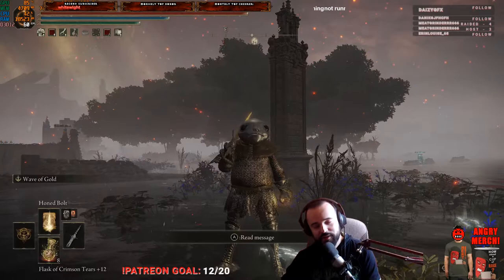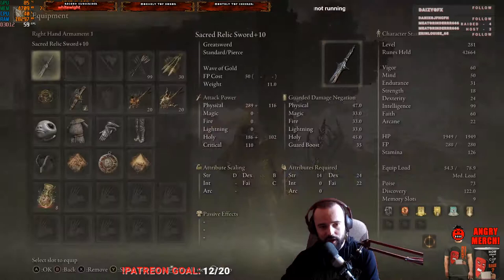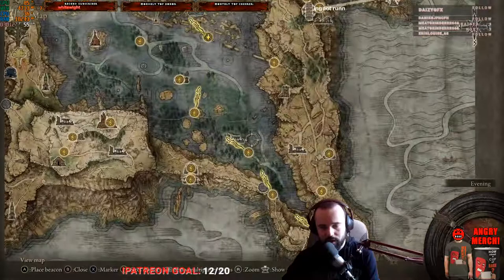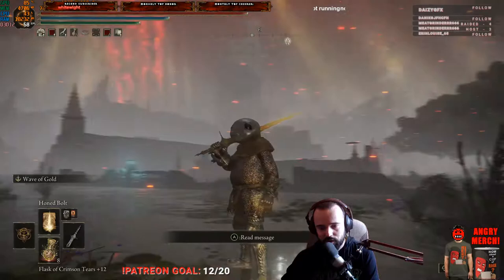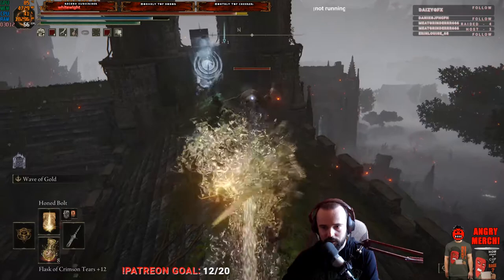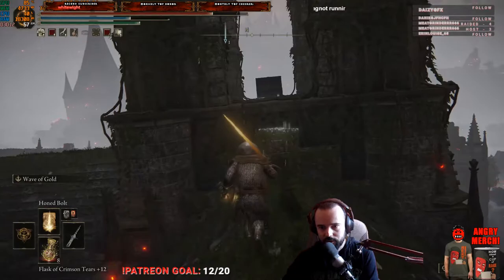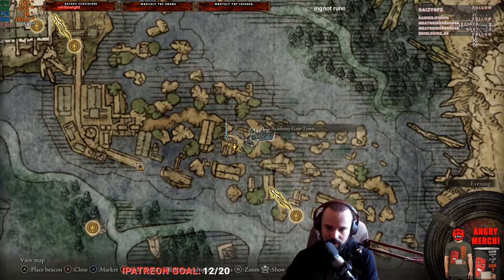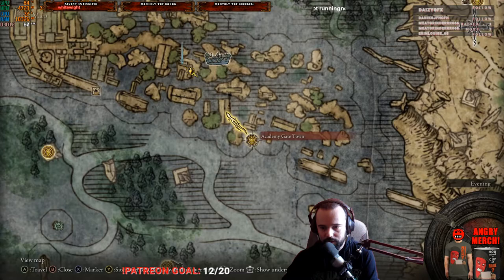ELDEN RING: How to farm Dirty Chainmail Armor